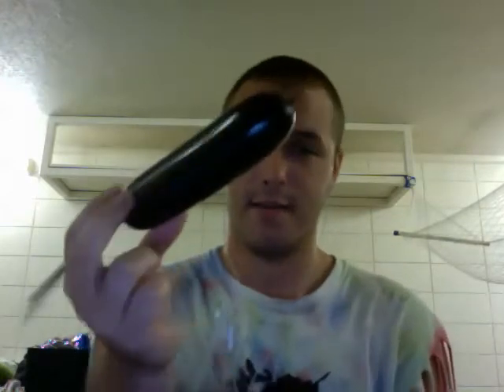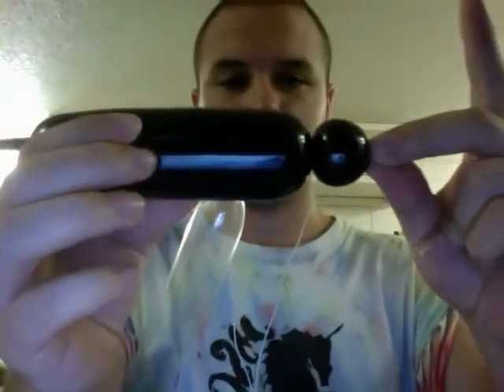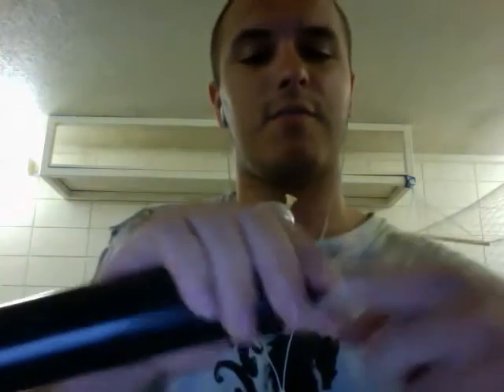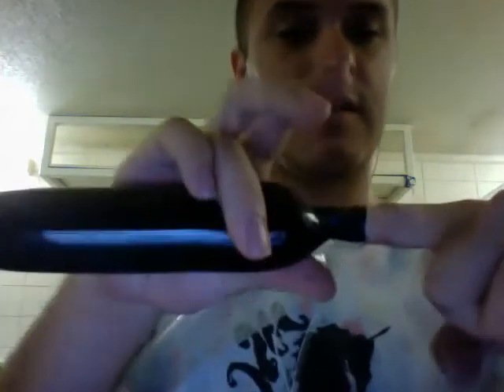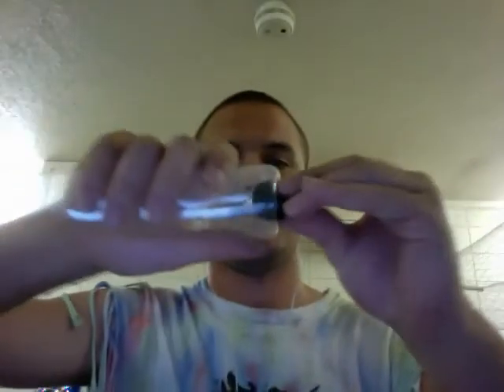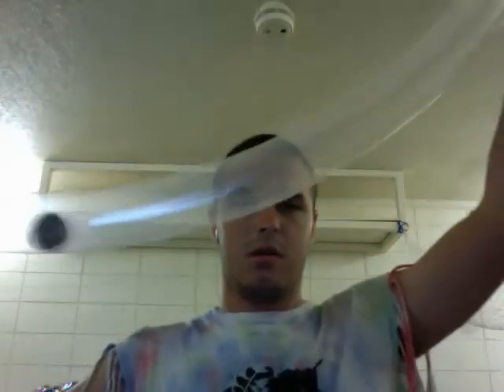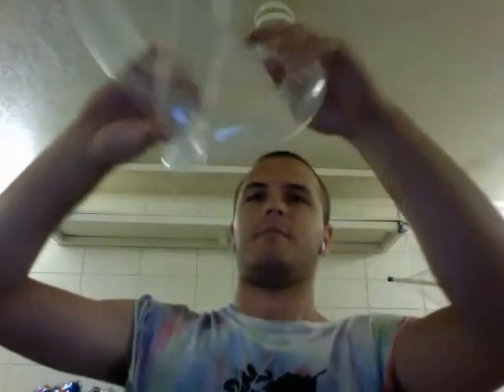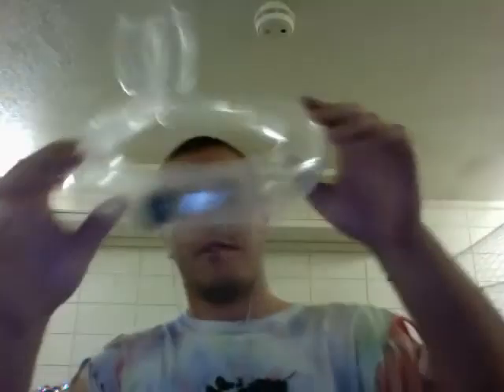Seeding a Balloon (Balloon Twisting)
Balloon: Seeding a Balloon
Skill Level: Intermediate
Requirements: (1) black 260, (1) clear 260

Be sure to check out my If you are interested in earning income as a balloon artist, I can help get you started! Also, you can book me for an event or party anywhere in the country at our website!